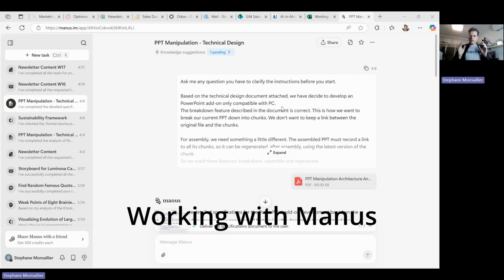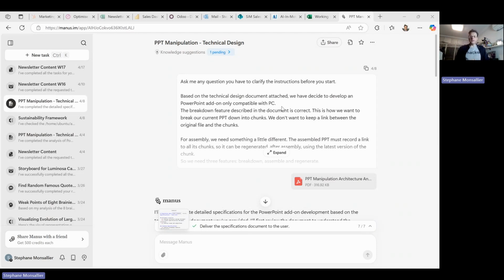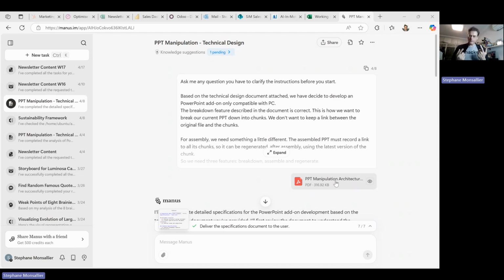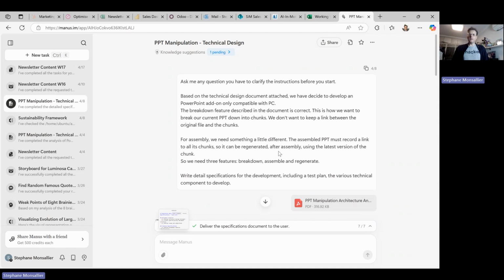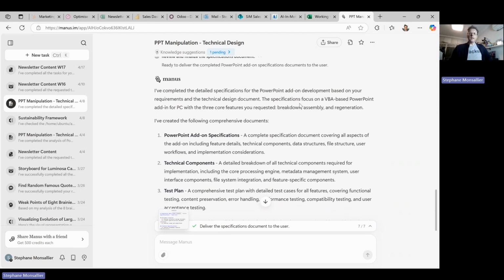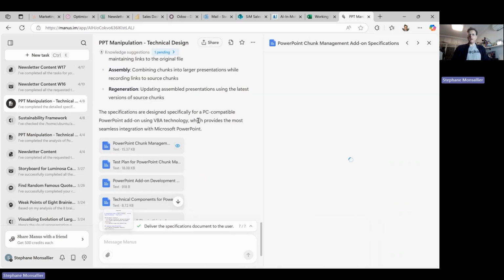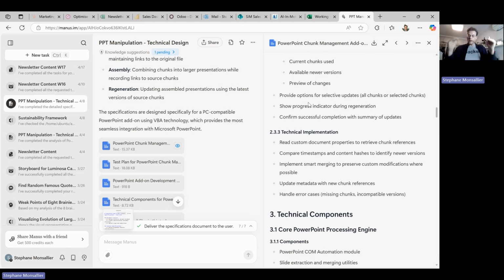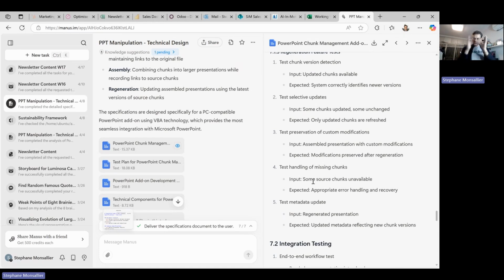Ep11: 90% Complete Design Document for Less Than a Coffee! $1.5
🚀 PPT Manipulation App – Detailed Design Document with Manus

📌 In this episode:
We continue our journey in building a PPT Manipulation Application—this time, asking Manus to generate a detailed design document for the project.

🔹 00:00 - Intro – Recap of Episode 6 (technical infrastructure choices)
🔹 00:45 - The Ask – Requesting a comprehensive design doc (test plan, code structure, modules, etc.)
🔹 02:00 - Manus Delivers – A well-organized, highly detailed document (but not 100% perfect)
🔹 03:00 - Human Review – Why validation & adjustments are critical before coding
🔹 03:40 - Key Takeaway – AI agents don’t replace workflows—they enhance them! Follow best practices, automate smartly, and keep human oversight at every phase.

💡 Why This Matters:
✅ AI accelerates development but still needs human expertise for refinement.
✅ Structured workflows (design → review → iterate) ensure higher-quality outputs.
✅ Manus proves its value—delivering 90% of the work, saving hours of manual effort.